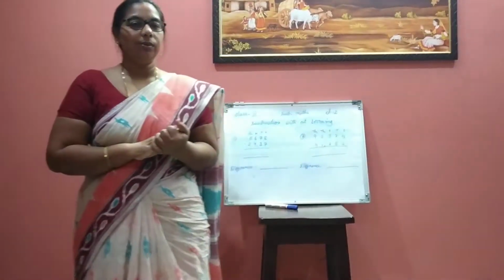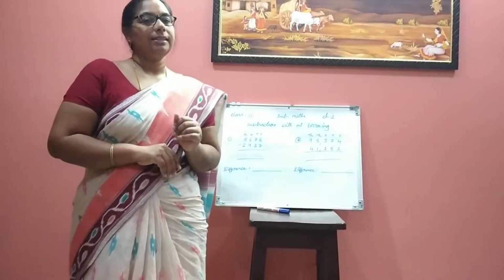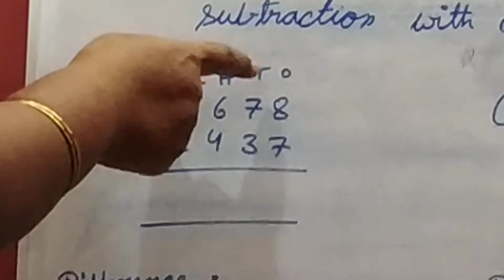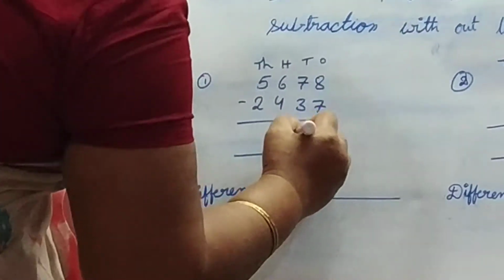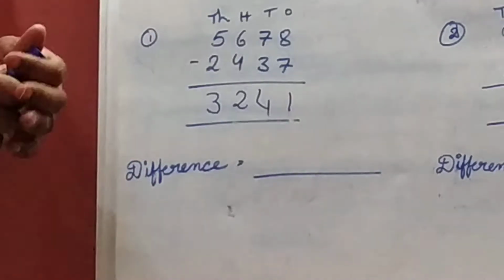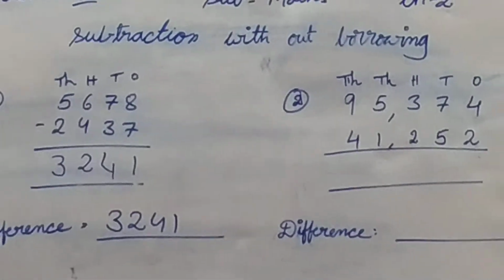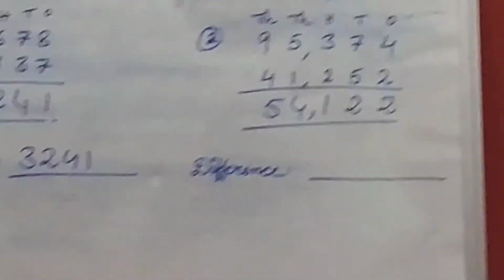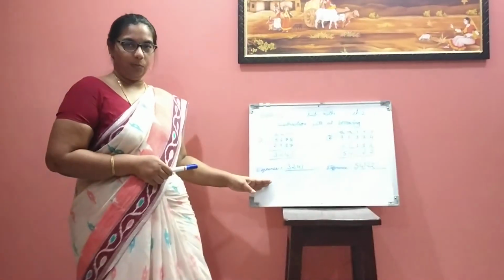Class4 maths ch2